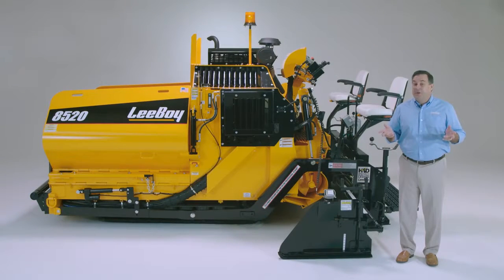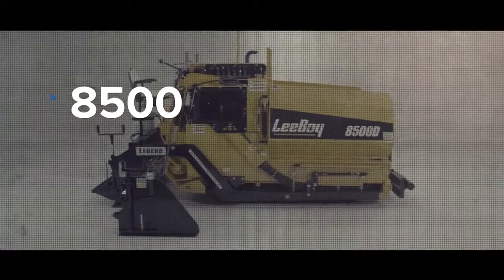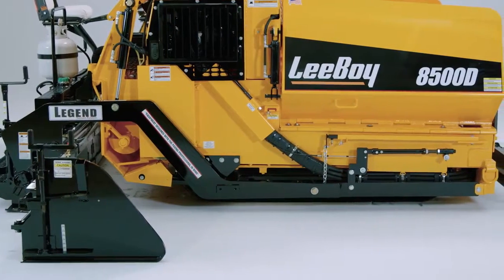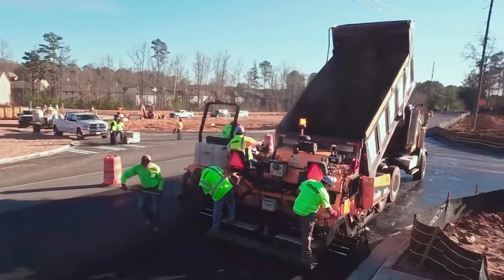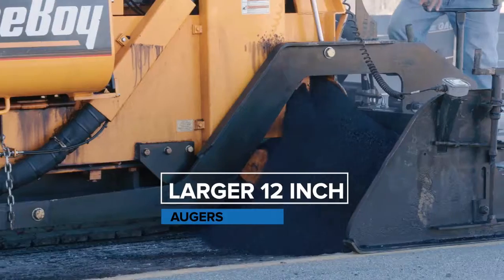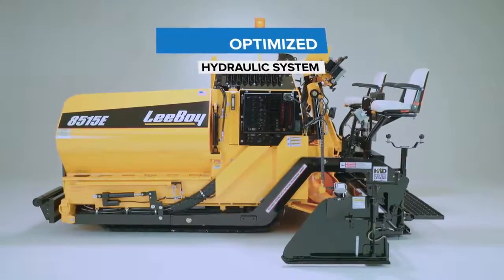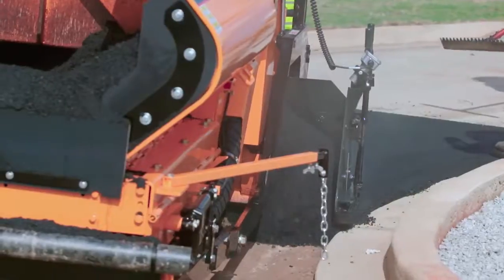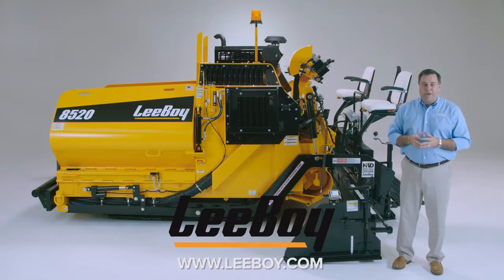Leeboy 8500 Series Asphalt Pavers Overview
The 8500 Series of asphalt pavers have been the choice of commercial contractors for decades.  Featuring the widest conveyors in the market which reduces segregation to ensure a flawless mat, the 8500 Series is sure to increase productivity, profitability and satisfaction.  The 8500 Series asphalt pavers all feature Tier 4 Final engines range from 67hp to a powerful 106hp.  Given the operator’s choice in controls, steering and screed heat among other features, the 8500 Series is sure to lessen the learning curve and allows for immediate use.  These pavers are true commercial class machines easily fitting onto a trailer with other complementary equipment in order to provide high revenue opportunities for its patrons.